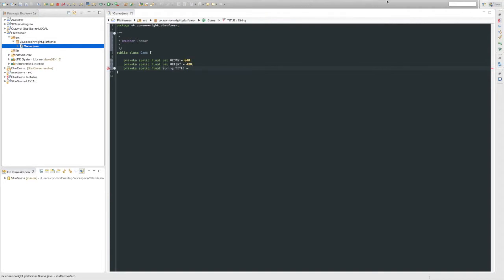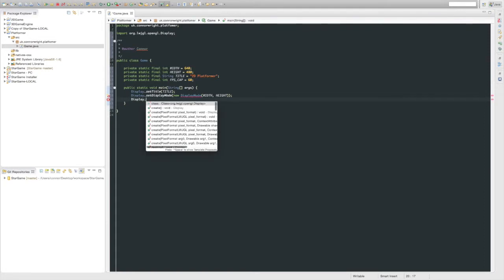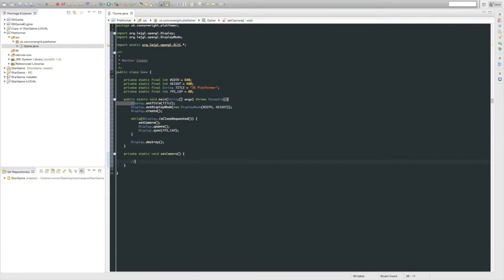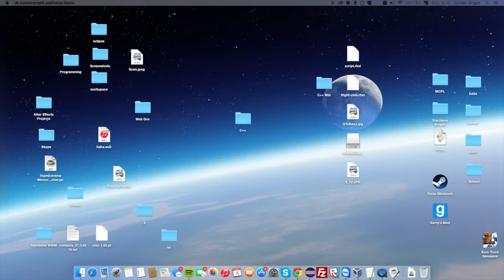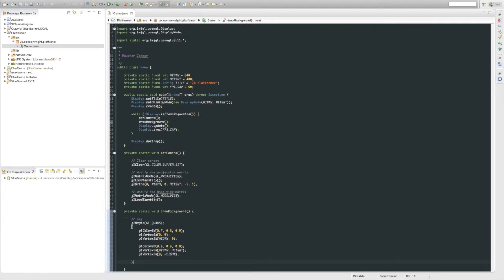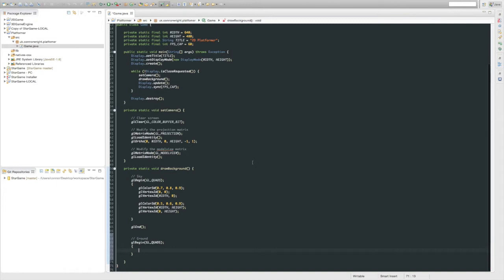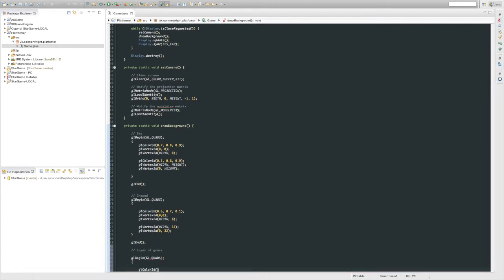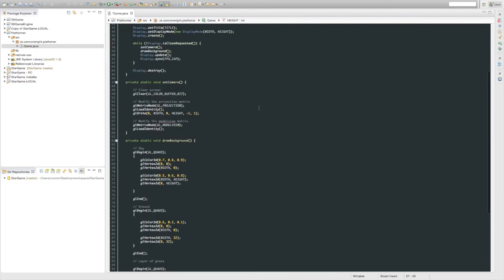How To Java: Platformer using LWJGL #2 - Background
In this video I will be showing you how to draw the background the game in which we are making using a library called LWJGL, which is a Java port of OpenGL for C++. Sorry about the delay in uploading this video! I have been quite busy with some other stuff that is going on in my life, like I mentioned in the video, but I will not go that much into detail.